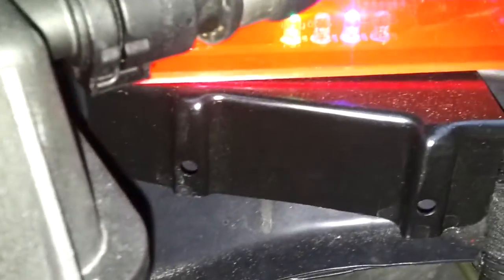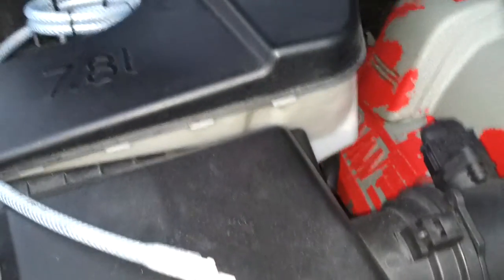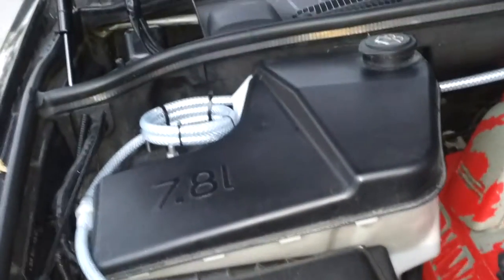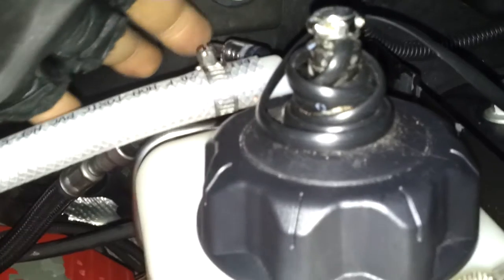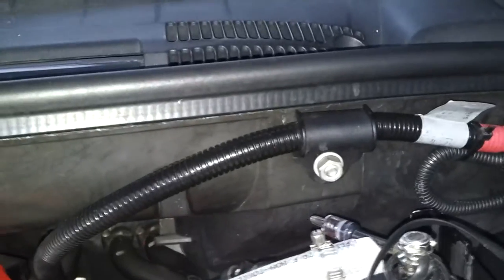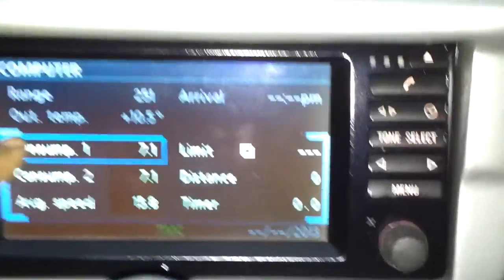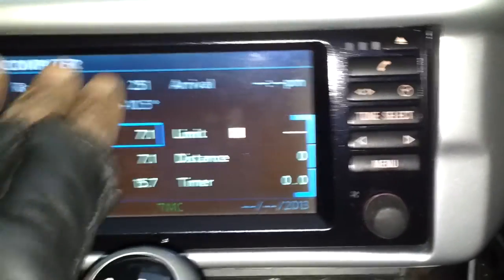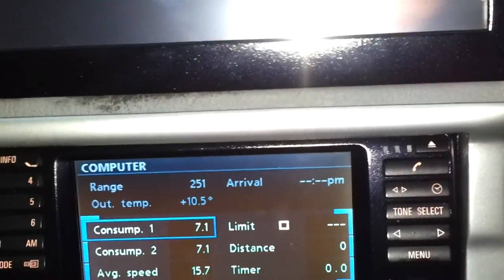HHO dry fuel cell install in x5